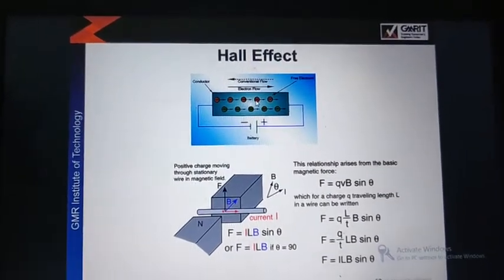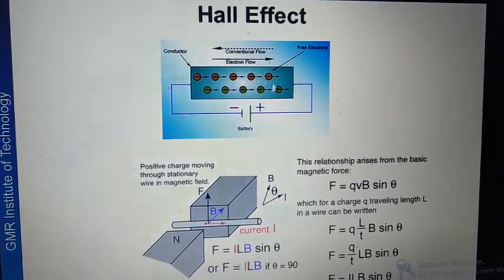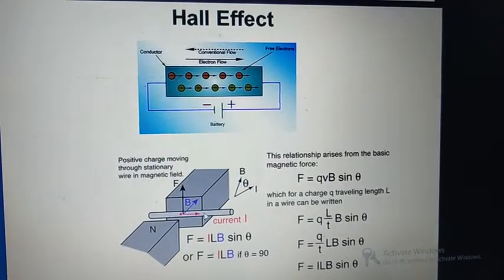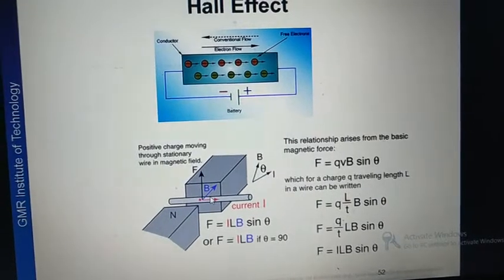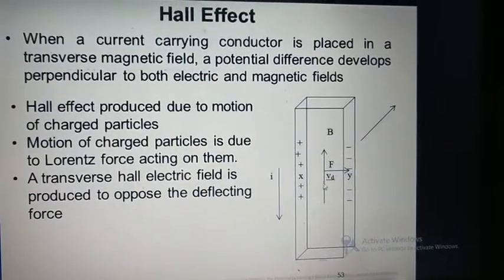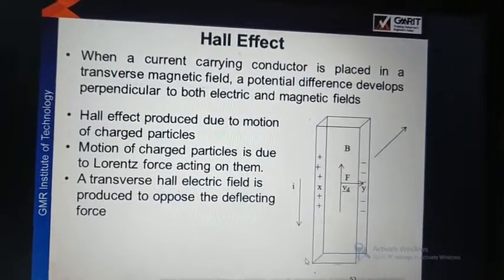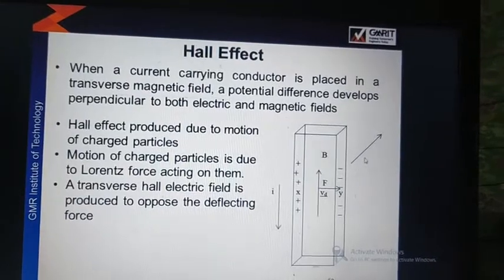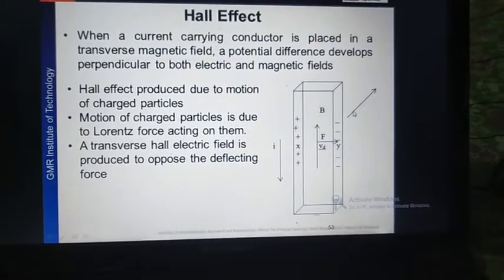Unit-3 9th lecture